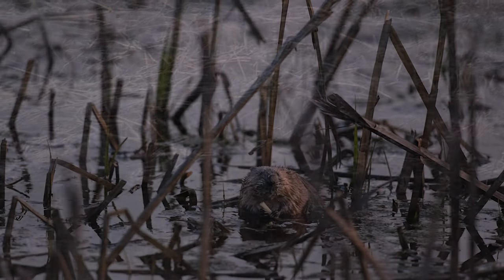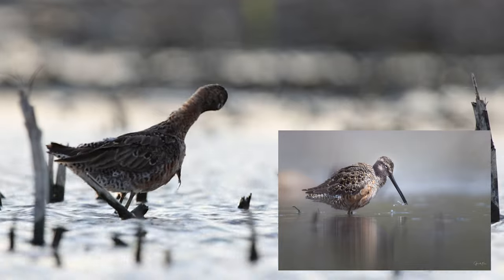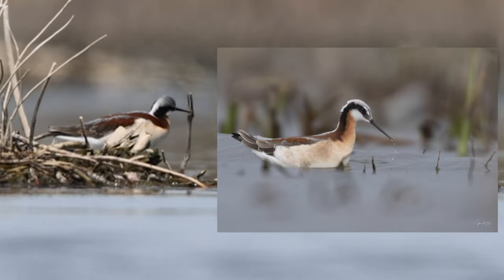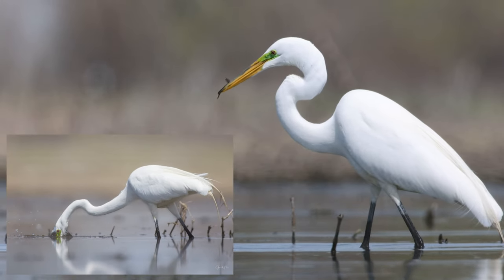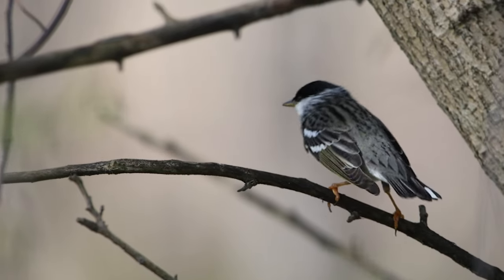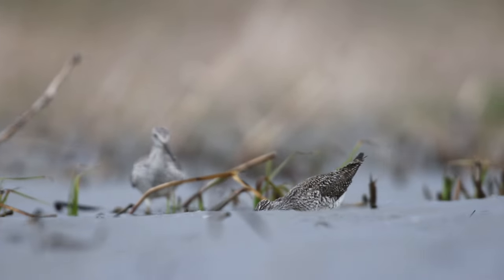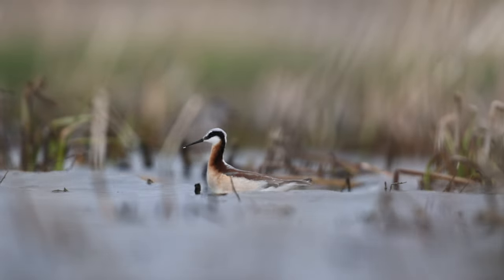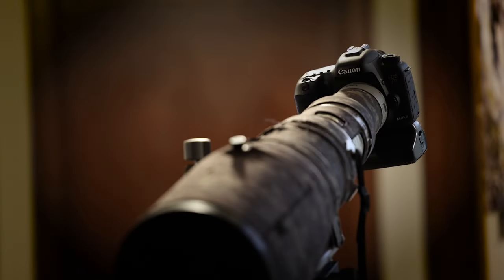A day of Spring Migration in Missouri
Spring Migration is on in Missouri and that has brought shorebirds, egrets and wood warblers into my neck of the woods this week.   I see my Mink buddy again and I take you trough a day of video clips and photographs sunrise to sunset.   Appearing in this video are the American Mink, a muskrat, yellow rumped warbler, black poll warbler, Greater Yellow legs, lesser yellow legs, hudsonian godwit, pectoral sandpiper, dunlin, spotted sandpiper, wilson's snipe, and wilson's phalarope.   I don't think I missed anything.   Also someone asked me on FB last week why I film in 1080.   Their message dissapeared so I will answer here, I don't.  I film in 4K, but often I am cropping videos in post and adding in footage from a lesser vlogging camera so sometimes when my videos are done it is just easier to export them in 1080 and then that makes uploading to the internet faster as well.    I will try and get some videos in the future that are 100% 4K or better.